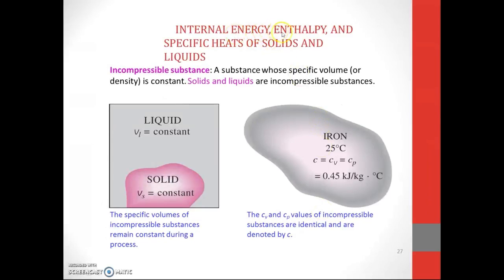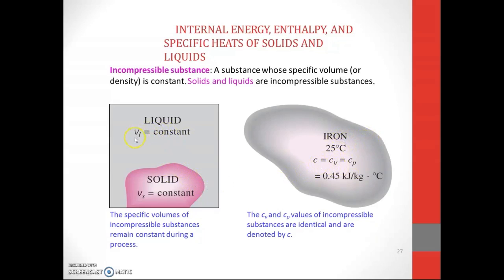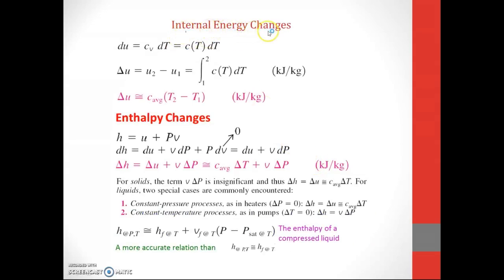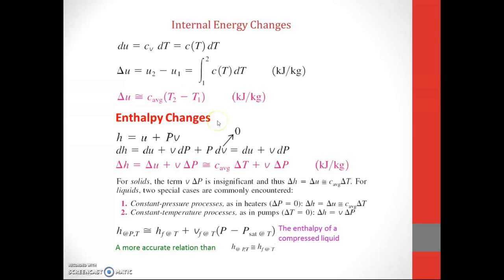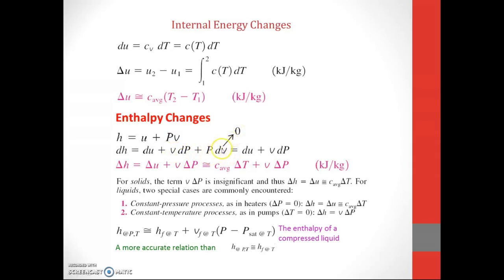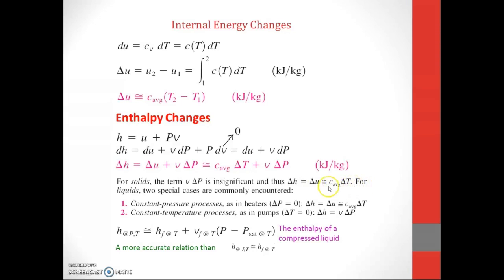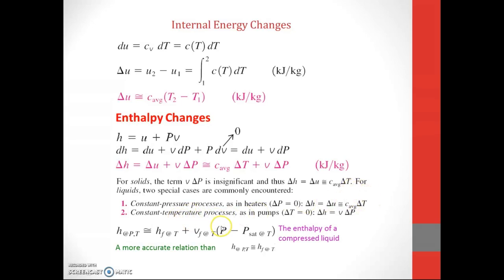Module 6 u, h & Cp in solid & liquid